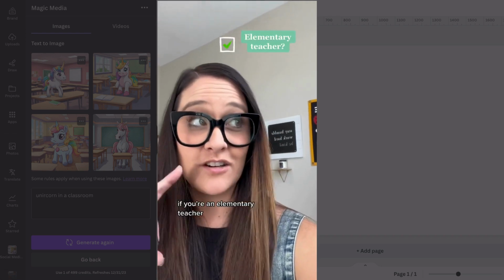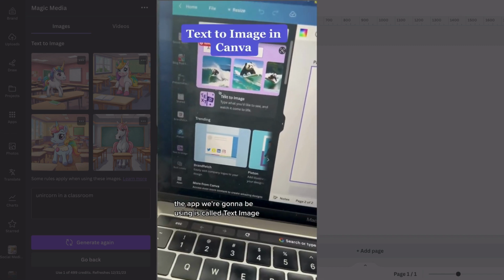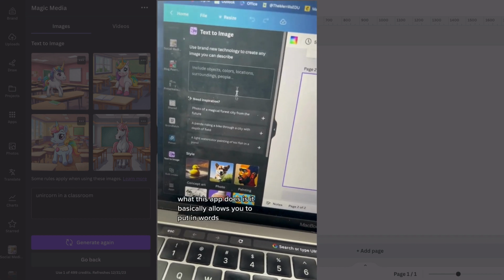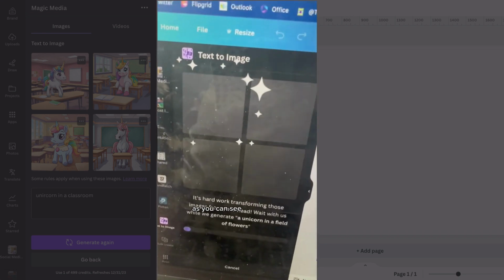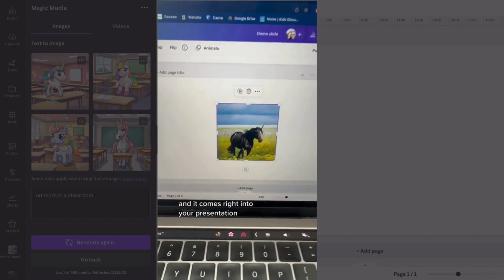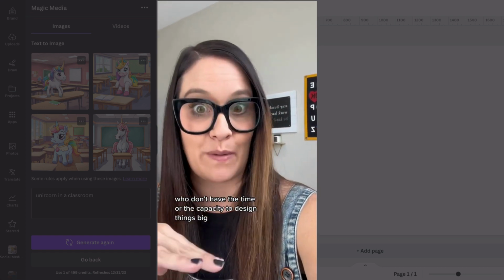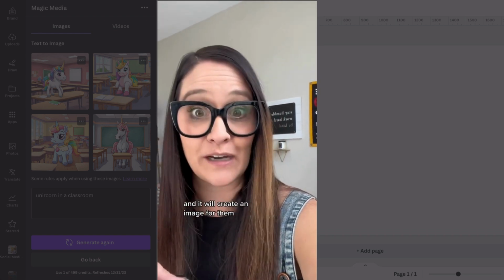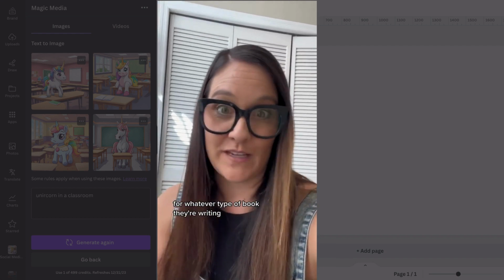Using Canva AI Text to Image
Learn how easy it is to use AI to generate images and how this can be integrated into any classroom.